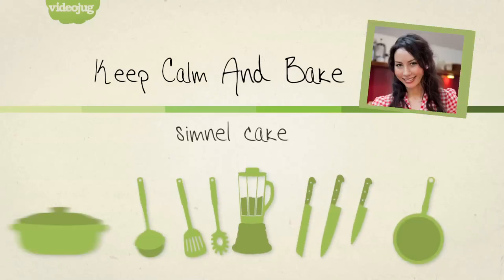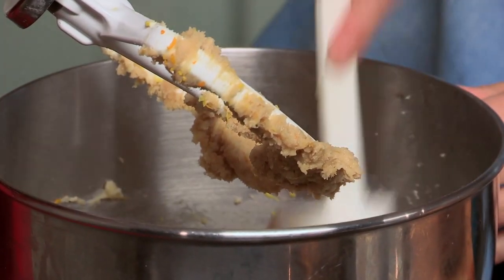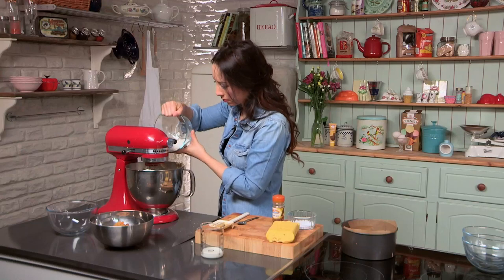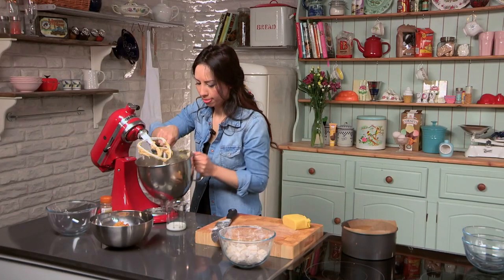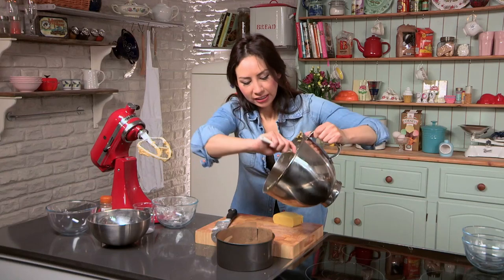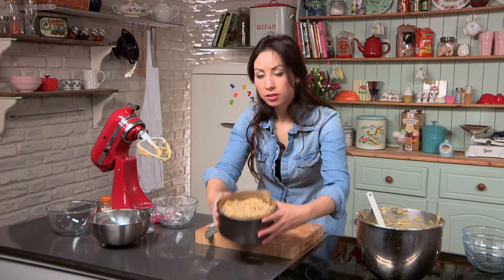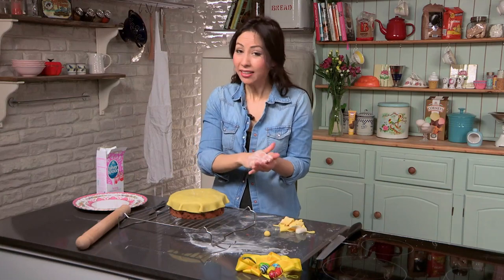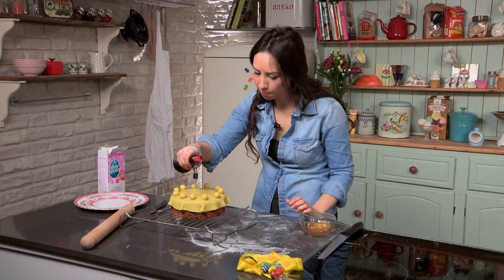How To Make An Easter Simnel Cake: Keep Calm And Bake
Learn how to make the classic fruit cake with the help of expert baker Caroline MiLi Artiss. Traditionally eaten at Easter, this cake is filled with dried fruit and, in this recipe, small cubes of marzipan. Get the kids to help you garnish the cake with Easter themed decorations and enjoy with a large cup of tea.

Prep:35m
Cook:1h:45m
Total:2h:20m
Serves:10

Ingredients:

180 g butter
180 g soft brown sugar
3 eggs
1 lemon, zested
1 orange, zested
1 tsp mixed spice
pinch of salt
180 g plain flour
2 tbsp milk
350 g mixed raisins and sultanas
55 g mixed peel
500 g block of golden marzipan
1 tbsp apricot jam
Easter decorations

Step 1: Cream Together Your Ingredients

Preheat the oven to 140° c/280° f and grease and line a 18cm cake tin. Cream together your butter and soft brown sugar until light and fluffy. Add the zest of 1 orange and 1 lemon and mix through. Gradually beat in the two eggs until well incorporated.

Step 2: Add The Dry Ingredients

Add 1 tsp of mixed spice and a pinch of salt and mix together. Slowly add the flour, keeping behind about 1 tbsp, and mix until the it is well incorporated. Cut your marzipan in half, and cut one half into small cubes. Place the marzipan cubes into a bowl with the reserved 1 tbsp of flour and mix until they are all well coated.

Step 3: Add The Fruit To Your Batter

Pour the milk into the batter and stir through. Pour in you sultanas, raisins and mixed peel and fold through. Now mix through your flour coated marzipan cubes. Pour the cake mixture into the cake tin and smooth over. Place into your preheated oven for 1 hour 45 minutes.

Step 4: Add The Marzipan Topping

When your cake is cooked remove it from the oven and leave to cool completely. Dust your work surface with icing sugar and roll out the remainder of your marzipan. Cut out a circle in your marzipan to cover the top of your cake. Cut off any lumps on the top of your cooled cake to make a smooth surface and then spread over a layer of apricot jam. Carefully lay the marzipan circle on top and pinch together any overhang. With the left over marzipan roll out 11 small balls. Brush the bottom of each ball with apricot jam and place them evenly around the cake.

Step 5: Add The Decorations

Lightly heat the cake topping using a cook's blow torch until the marzipan is golden-brown. Alternatively, preheat the grill to high, place the cake on a baking tray and grill for 1-2 minutes, or until the top of the marzipan begins to brown. Decorate with Easter decorations and serve.